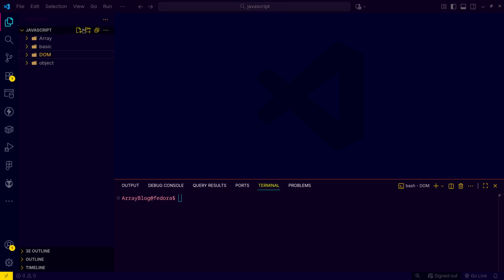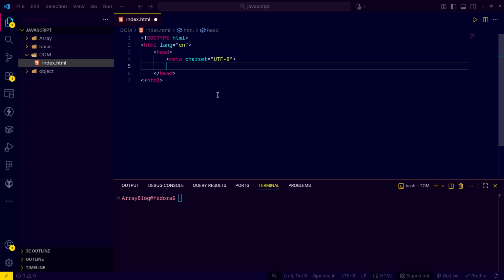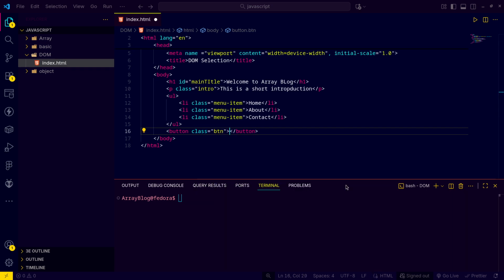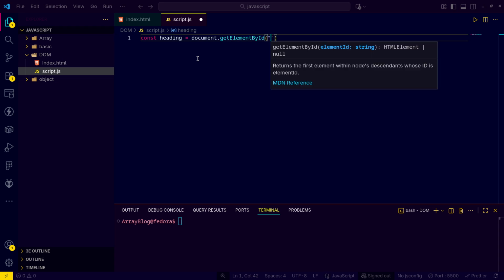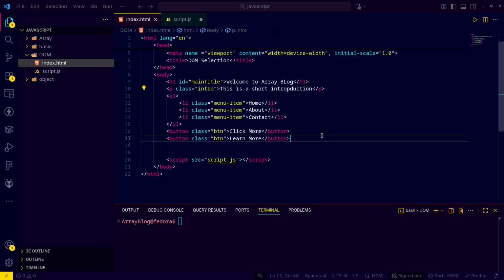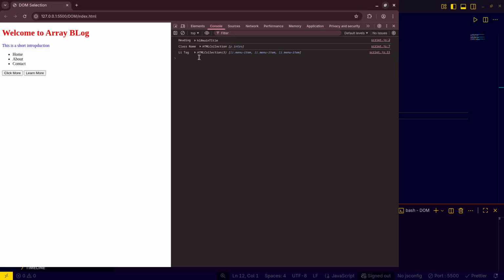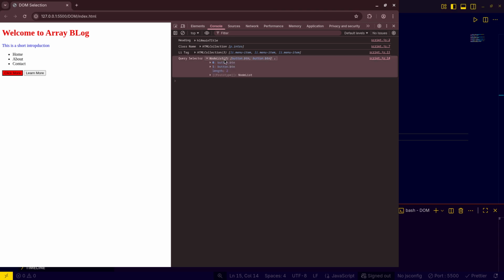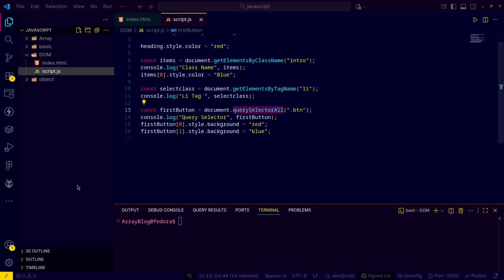querySelector vs getElementById: Which Should You Use?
In this video, you’ll understand what the DOM (Document Object Model) is and why it’s essential for web development.
We also explore all the ways to select elements using JavaScript:

✔ getElementById
✔ getElementsByClassName
✔ getElementsByTagName
✔ querySelector
✔ querySelectorAll

By the end, you’ll know exactly how to target and work with any element on a webpage using JavaScript.